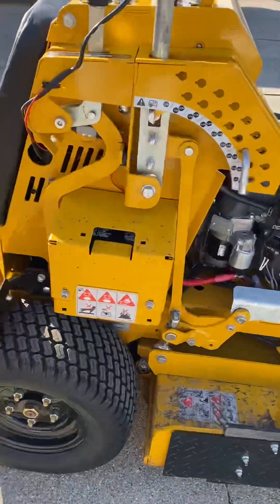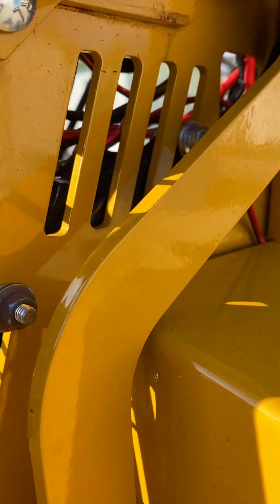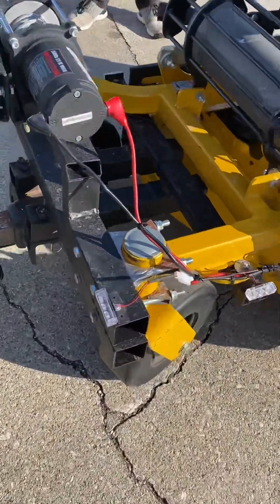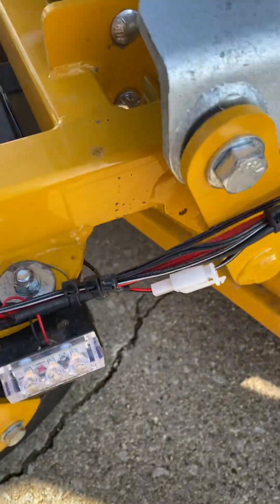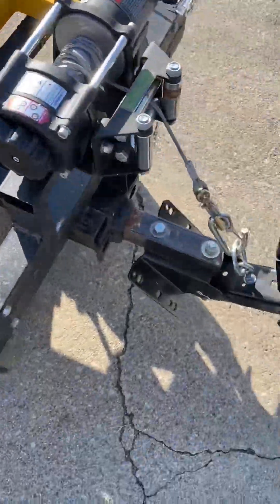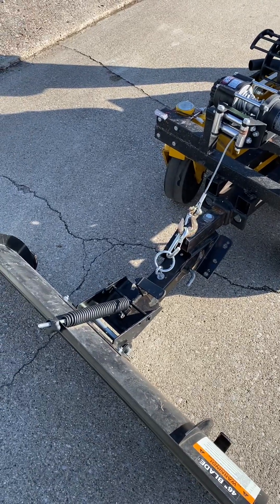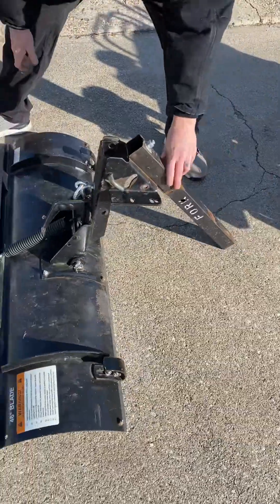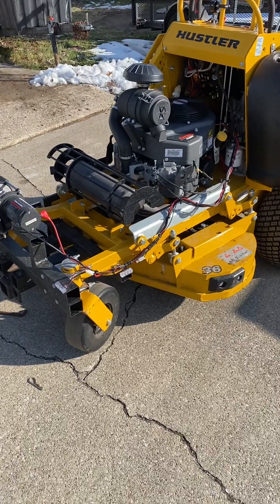How I made snow plow attachment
Short video of how I made the snow plow attachment on my Hustler super s 36 stand on mower